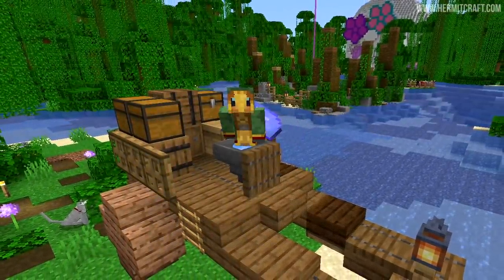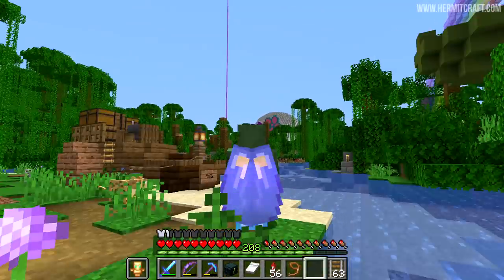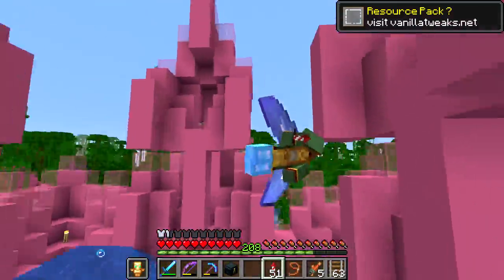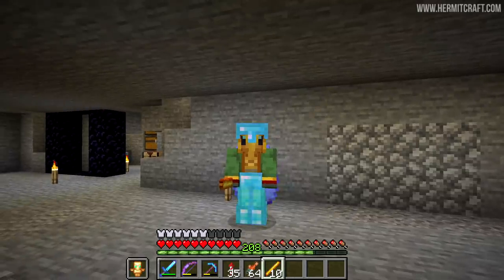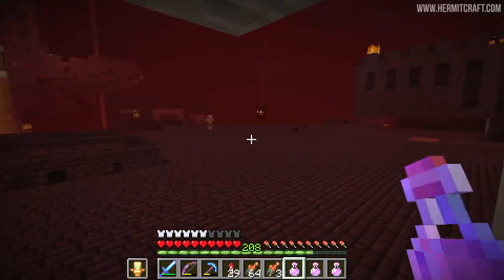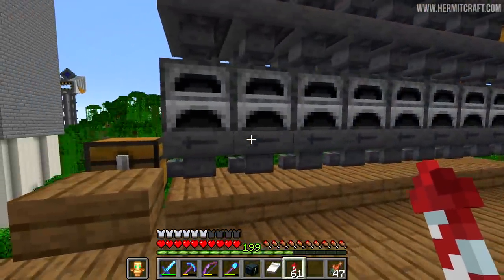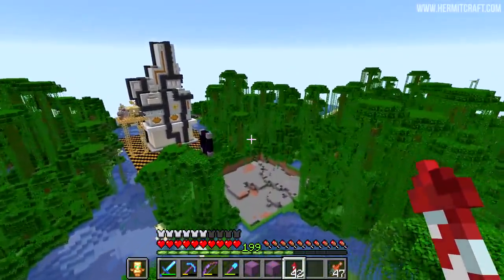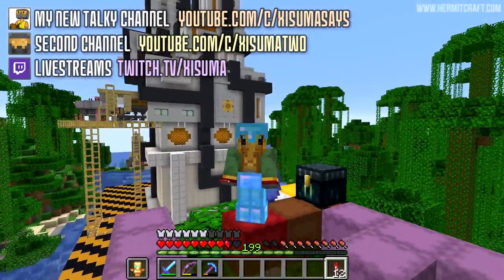Hermitcraft VII 906 A Blazing Belt Upgrade!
We are twenty five episodes in and getting an upgrade on the belt!

Minecraft 1.12: Simplest Blaze Farms (Fun Farms Ep. 9)

Links!

 Song: Door
 Song: Concrete Halls
 Song: Mall
 Song: The End